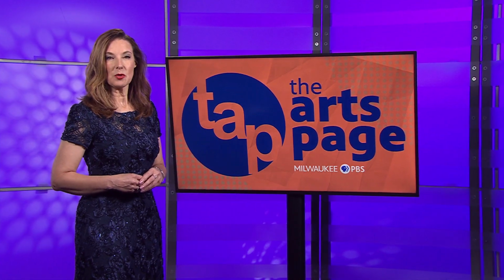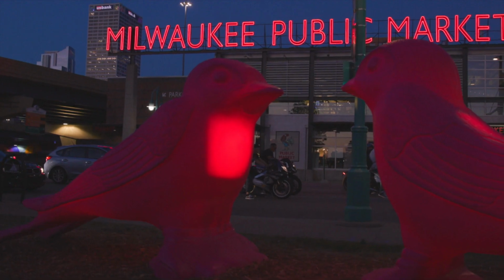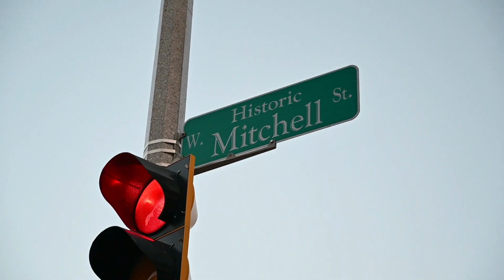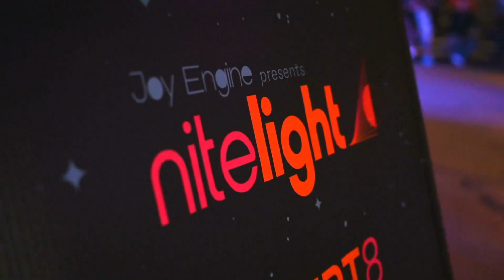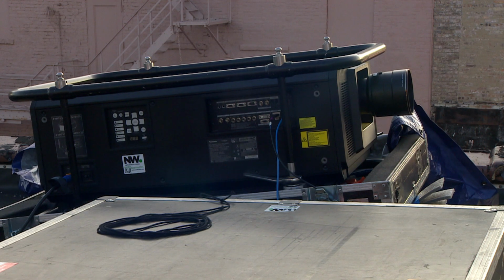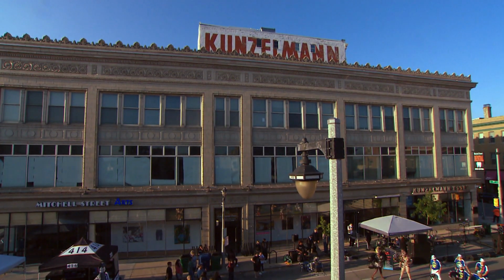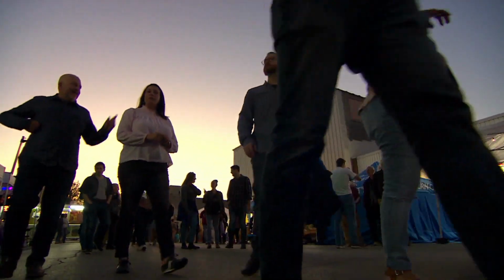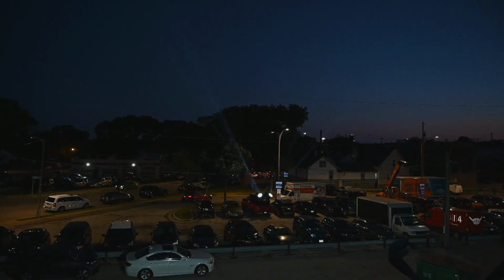The Arts Page | Nitelight by Joy Engine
Public art non-profit Joy Engine held a 2 day art and light festival called Nitelight. It was street festival with all the usual activites. Shopping, food, music and entertainment. However the main event of the festival was several short films projected onto a three story building a block wide. Learn more about the artists and organizers behind this one of a kind event!